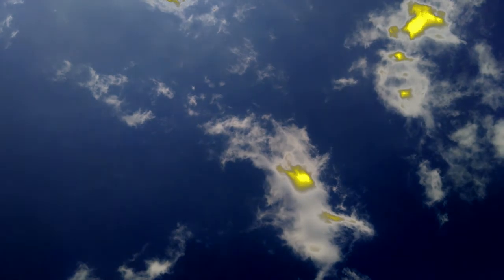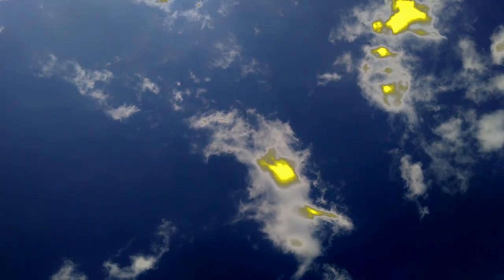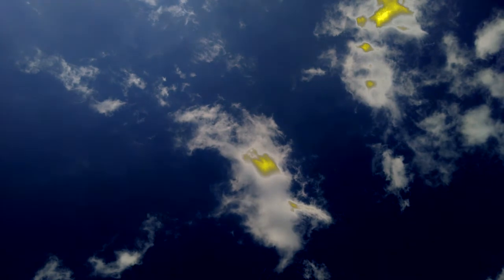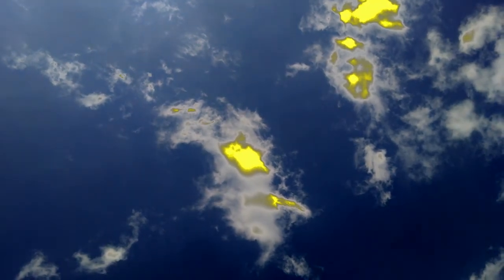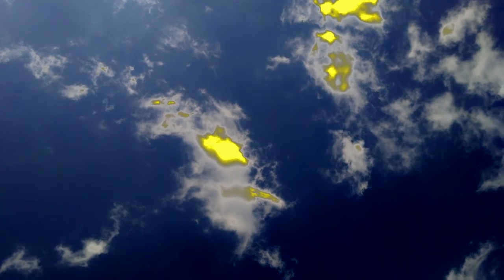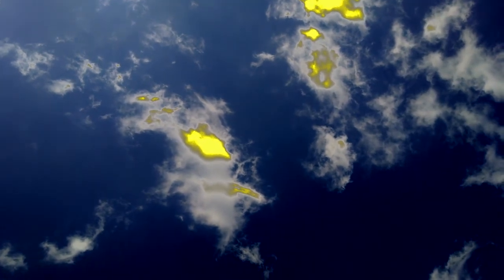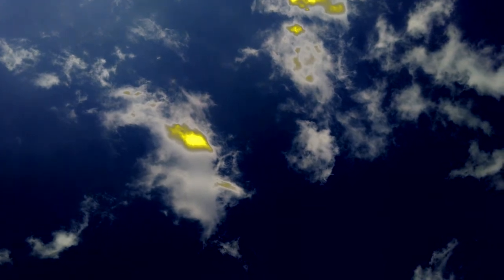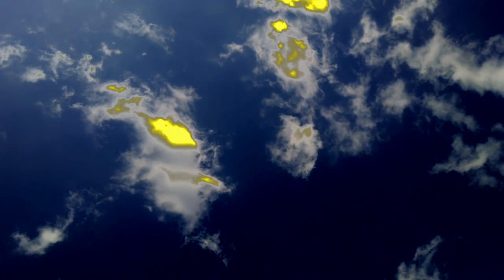D̦E̷̗͇̲̗̝̬ͅA̦̝̬̟͞D ̡̜̪̰̦̭̳S͔̳͕͝R͕Ś̳̳̖̦̳̹ͅ: SCP Remembrance Files 2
"Lee was there. Walking through the dead halls and broken doors, in his pressed uniform. They'd left him behind. Everyone else had been taken out, to play. Lee continued his march. They would be back soon. Syncope would always have a place for his percussion. Above him, the announcers added their steps to the beat. Lee looked up, keeping in step, to see what the tune would be today.

Hello students. This is Principal Wehrner. Mitchell decided that it was high time to take a step back in responsibility, and that he's going to groove to another beat. That's okay. We will grow onwards. Like the spire of the Eiffel tower, we will inspire many people to create the parachute so that they may safely live with the stars. Nobody will be excluded from further activity. We've brought everyone here to be together. Have a good year.

The rest of the school didn't seem to mind. Some of them had kept acting like nothing had changed, walking like scarecrows in a dead field. Some just sat there, watching people go by. Lee didn't care to ask them what they were looking at. He remembered walking down the hall, seeing the old faces singing. When their voices gave out they whistled, and when the lips went out they beat the drums."